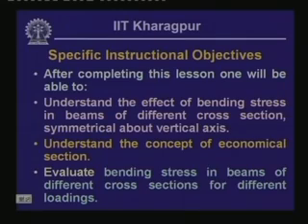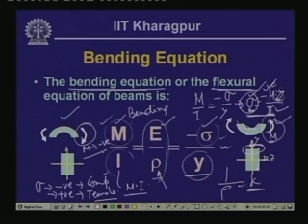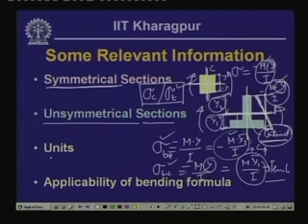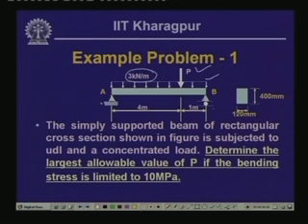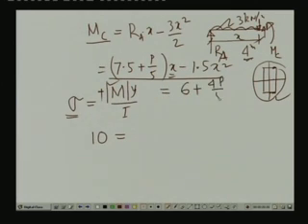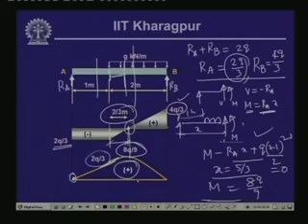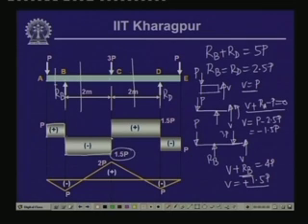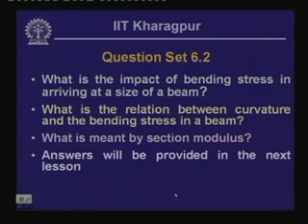Lecture - 27 Stresses in Beams - II